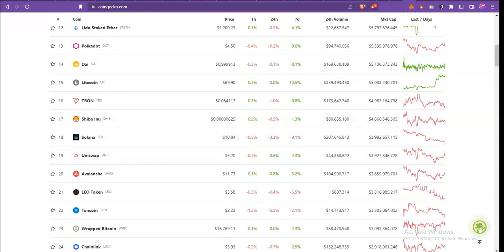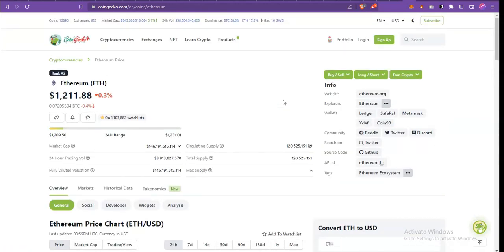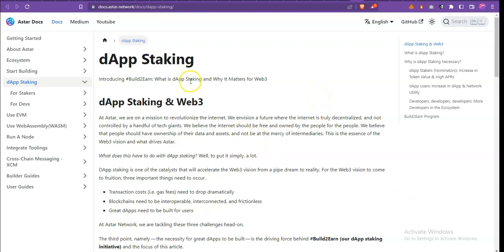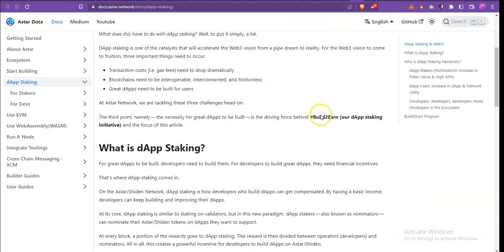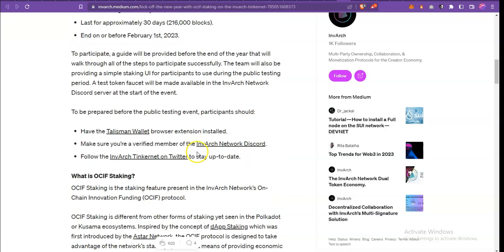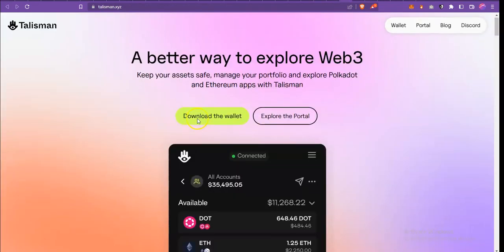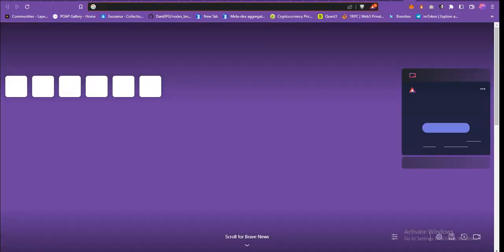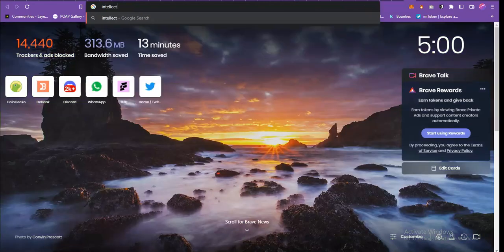InvArch Tinkernet OCIF staking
InvArch Tinkernet